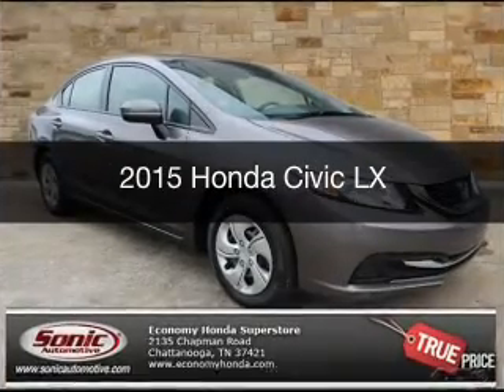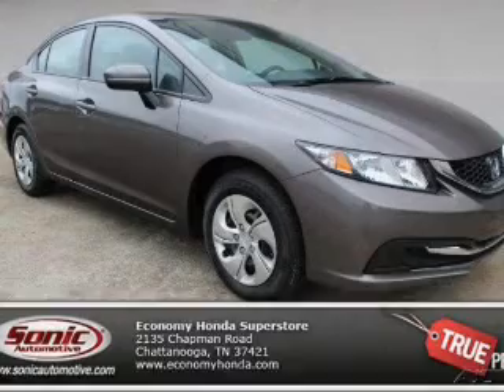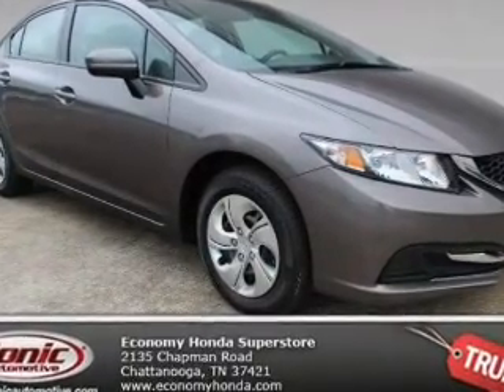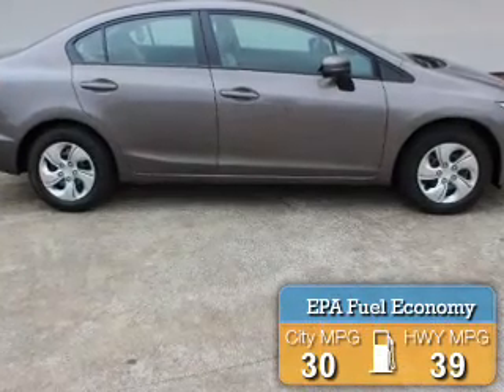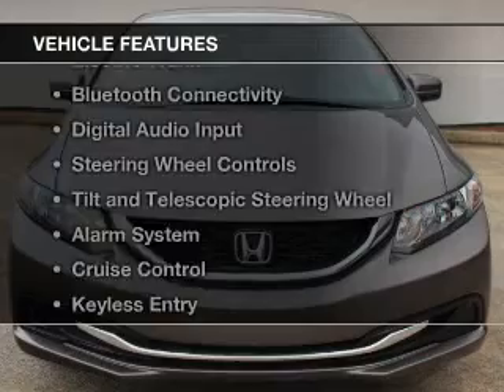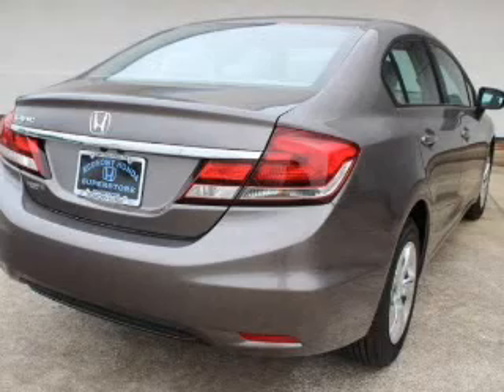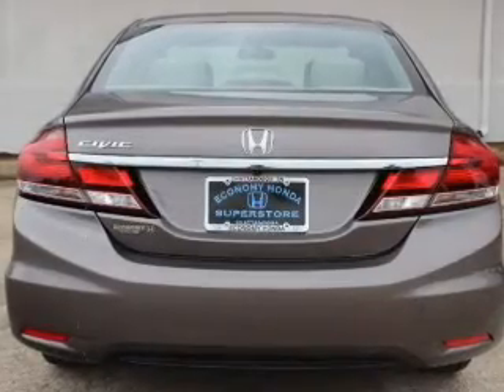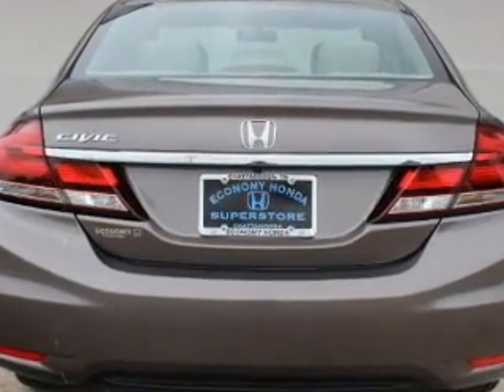2015 Honda Civic - Chattanooga TN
Year: 2015
Make: Honda
Model: Civic
Trim: LX
Engine: 1.8 liter inline 4 cylinder 16 valve MPFI SOHC
Transmission: Automatic CVT
Color: Urban Titanium
Mileage: 12
Address:
2135 Chapman Road